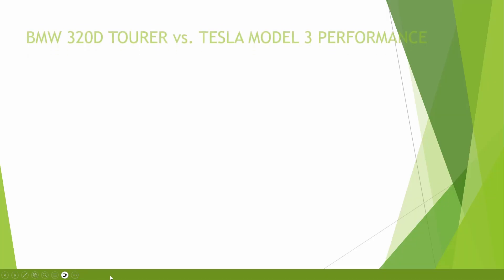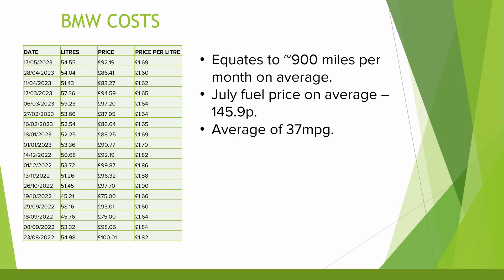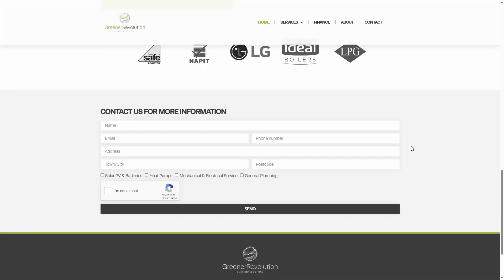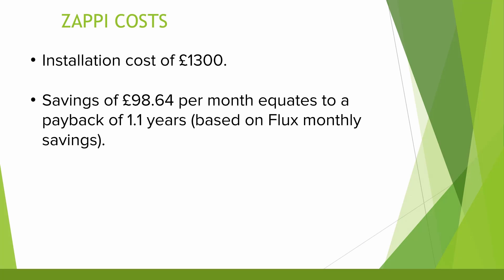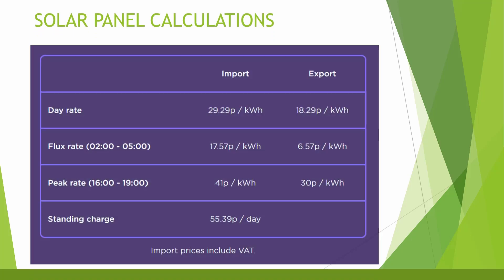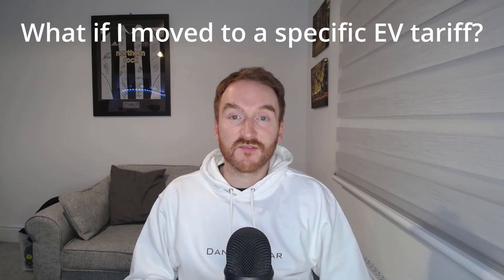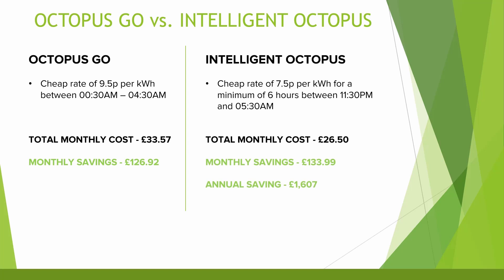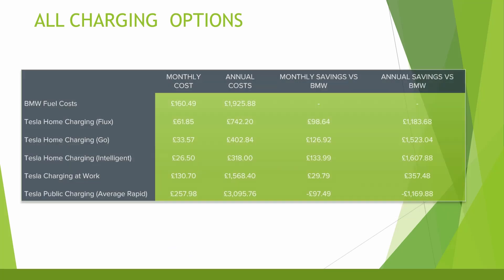EV vs DIESEL. Which is cheaper to run? Tesla Model 3 or BMW 320d?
Hi everyone.  In this week's video I look at the running costs for my old BMW 320d vs my new Tesla Model 3 Performance, electricity vs diesel, to figure out if it is actually cheaper to run an EV or a diesel car.  I look at the costs for both and how home charging with and without solar, EV tariffs and public charging costs vary.  Thanks!